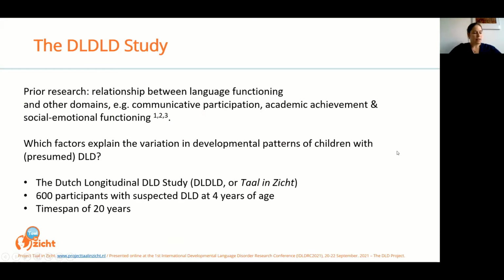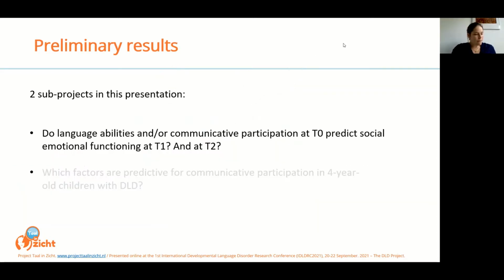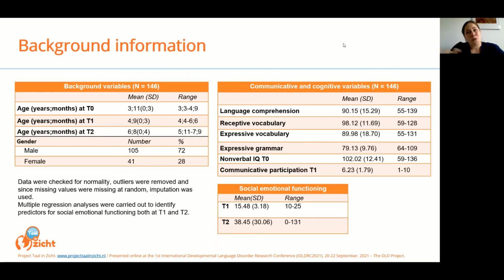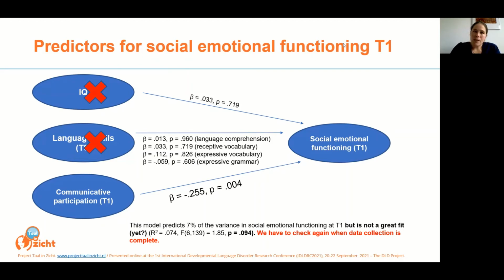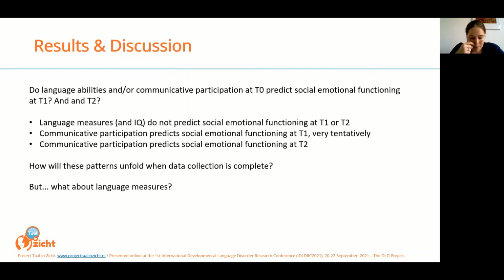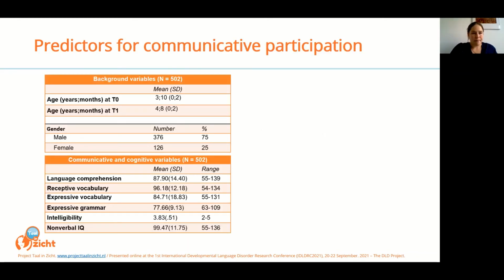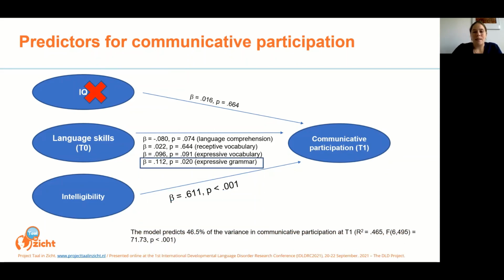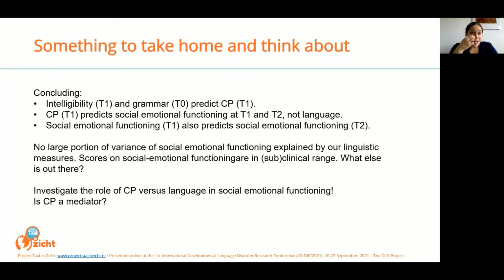Longitudinal study on DLD IDLDRC